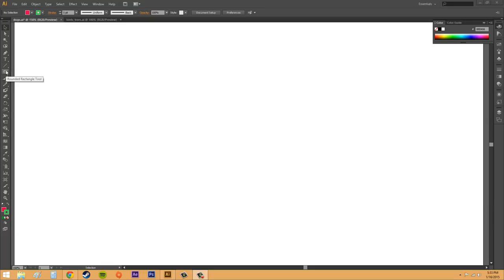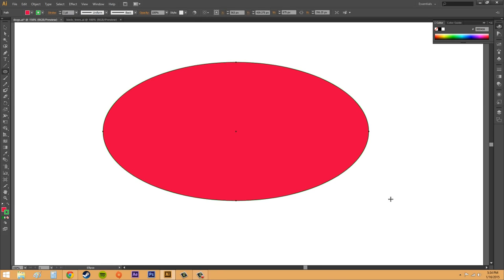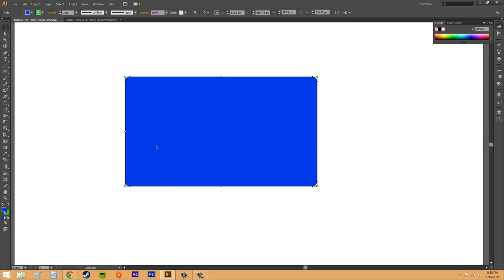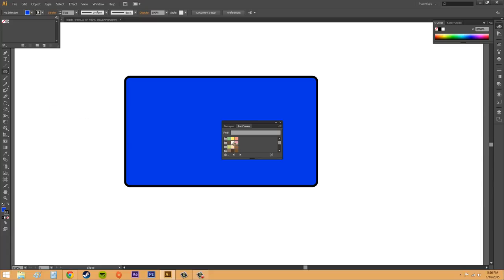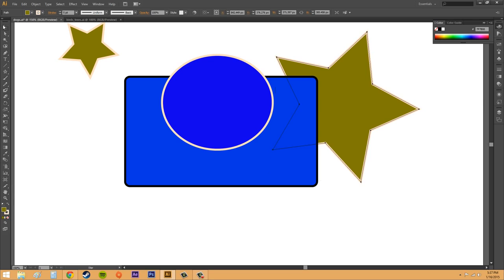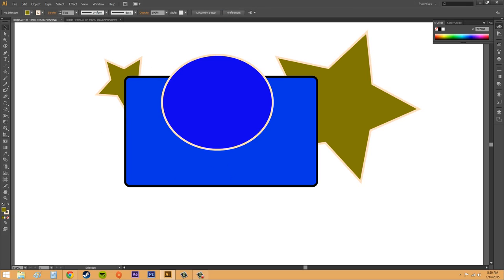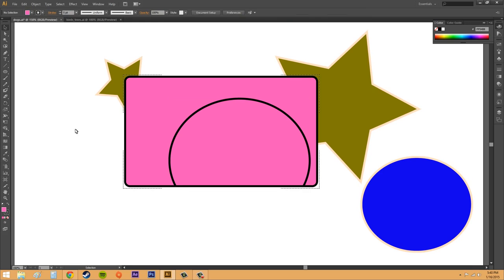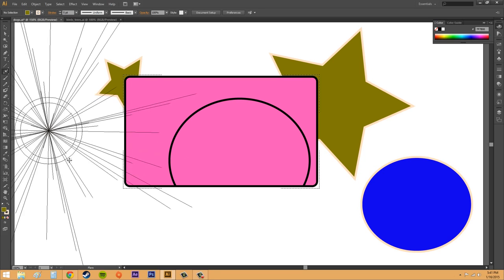25.Adobe Illustrator CS6 for Beginners - Tutorial 25 - Creating Grids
25.Adobe Illustrator CS6 for Beginners - Tutorial 25 - Creating Grids